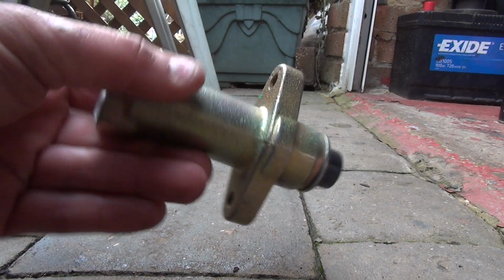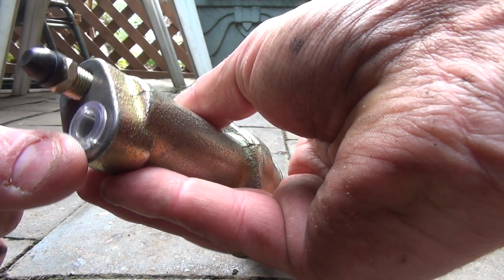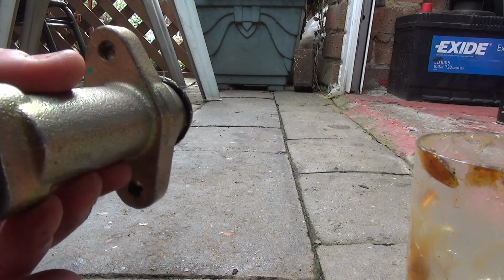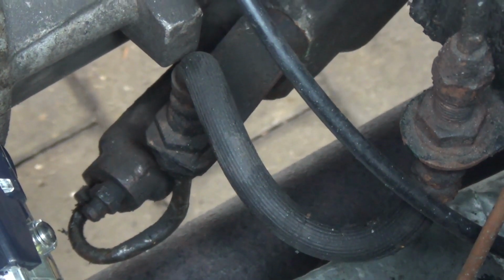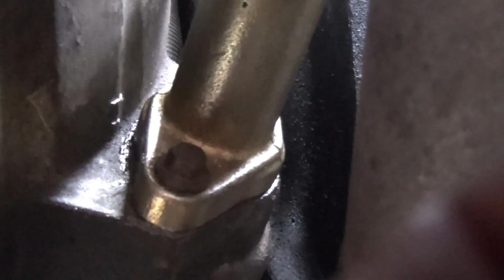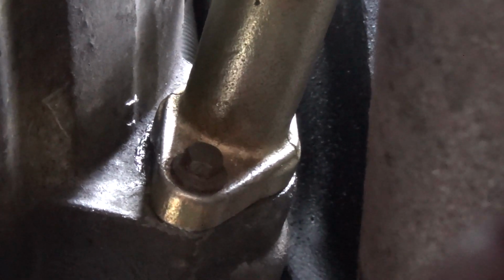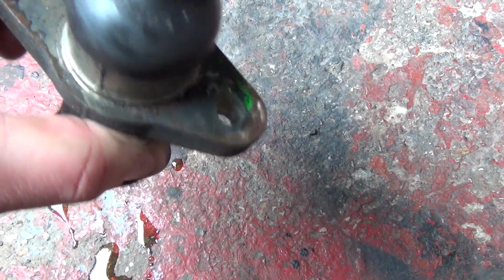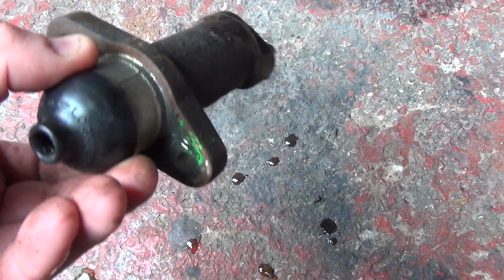Land Rover Defender TD5 Clutch Slave Cylinder Replacement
This is how i dealt with my

it really helps boost my channnel and encourages me to Upload more content.
Bye!